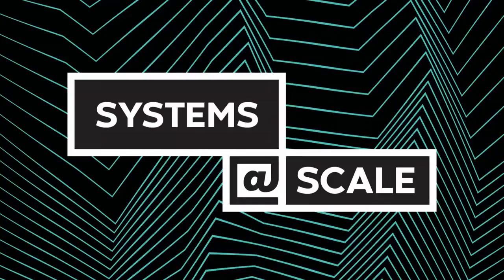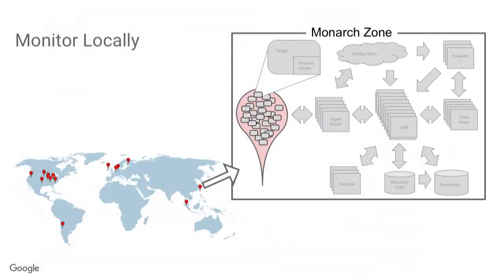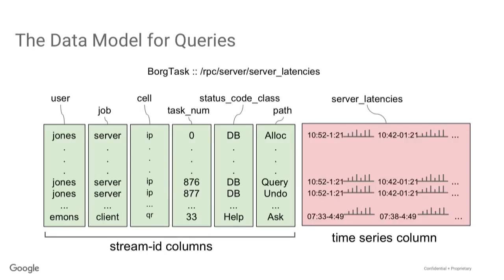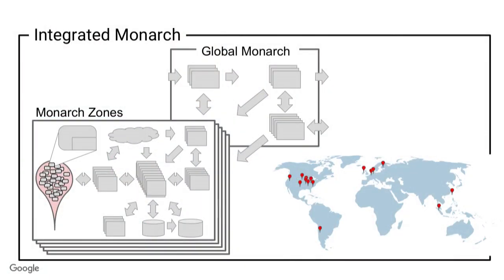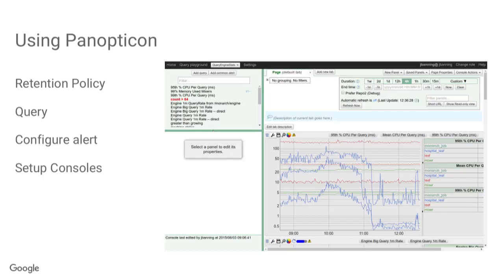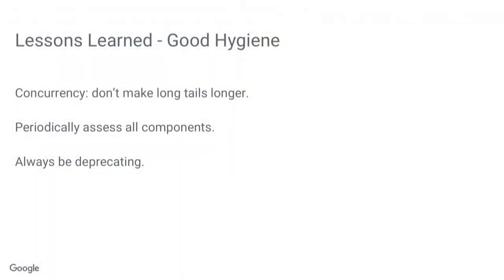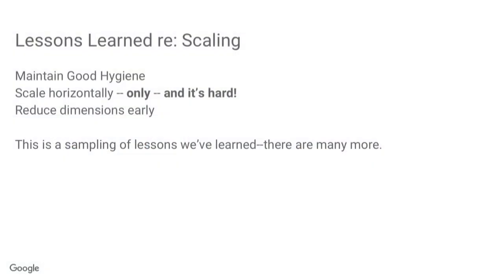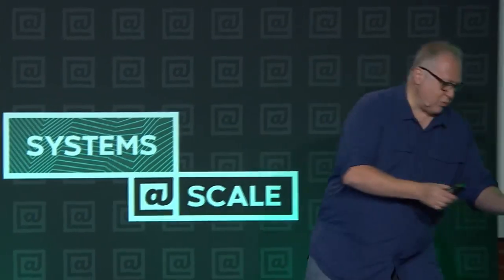Monarch, Google’s planet-scale monitoring infrastructure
George Talbot, Staff Software Engineer, Google

George discusses Google’s planetwide monitoring system, Monarch, highlighting the challenges and solutions the company has encountered. He conveys the impact of implementation and design on scaling, including process concurrency on overall distributed system properties, pushing queries down to data, and controlling query fanout.